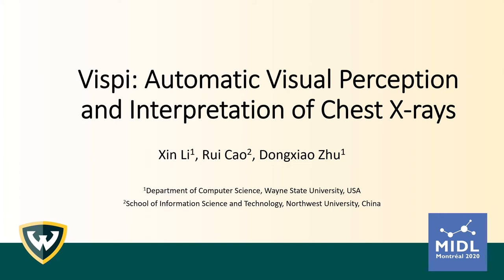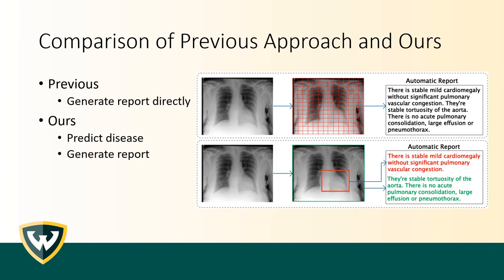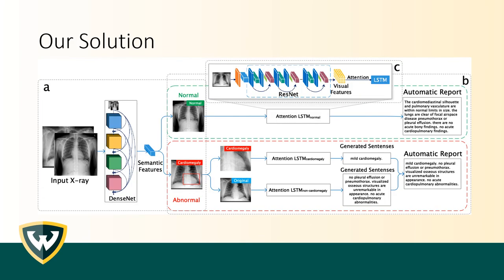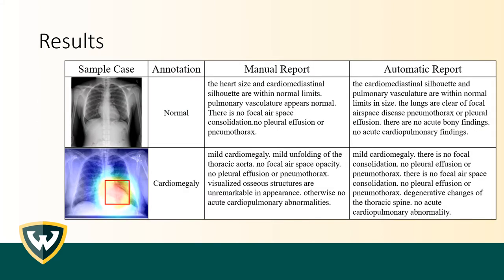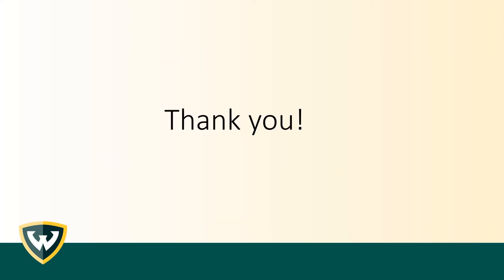MIDL 2020, S276, Li et al. Teaser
S276 - Vispi: Automatic Visual Perception and Interpretation of Chest X-rays

Xin Li, Rui Cao, Dongxiao Zhu